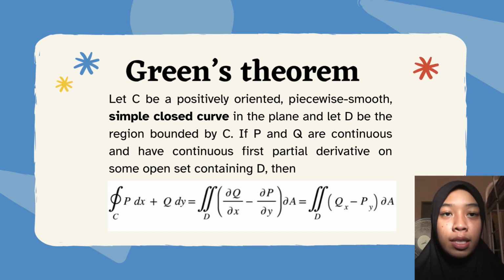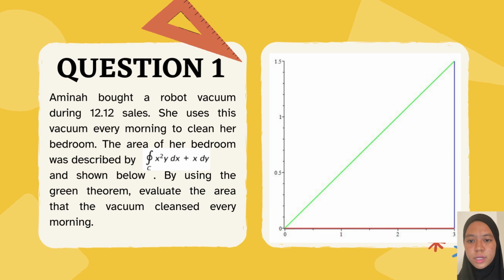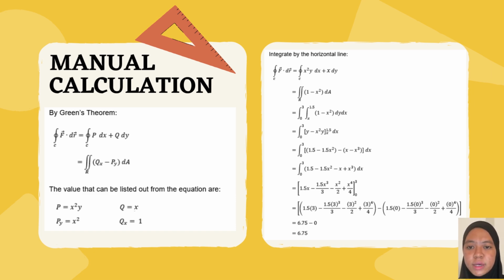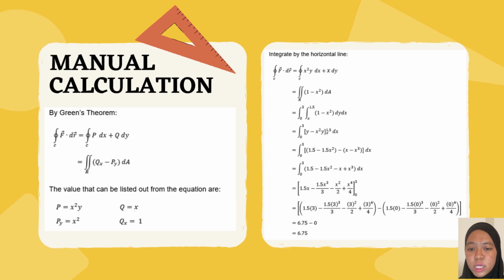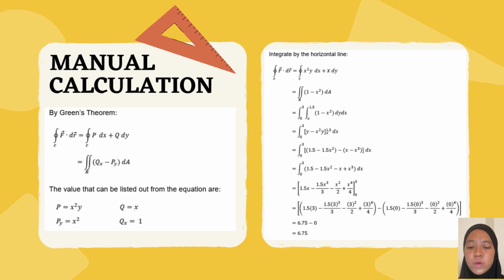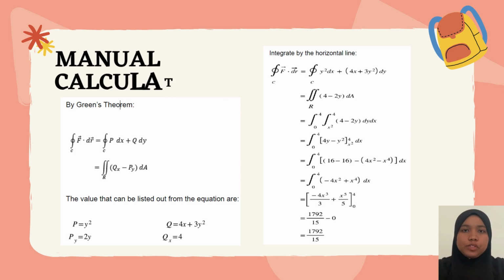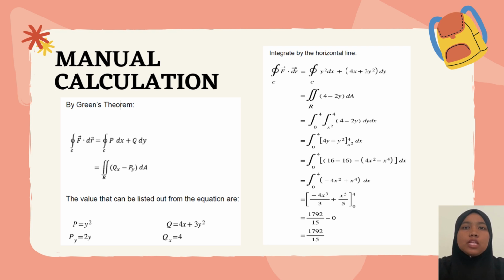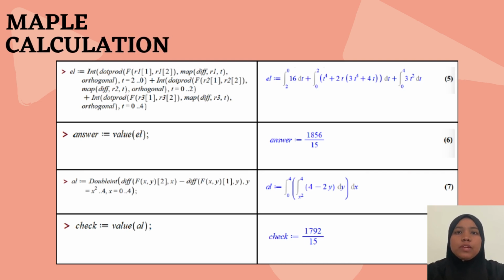MAT560 GROUP PROJECT GREEN'S THEOREM